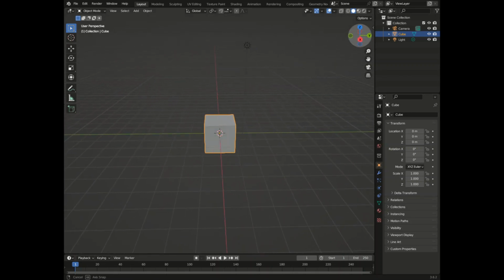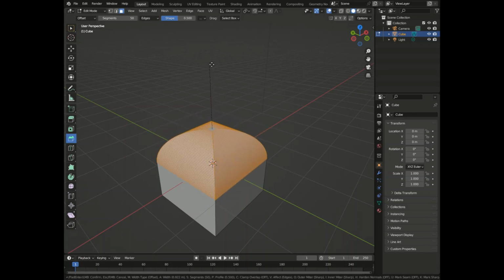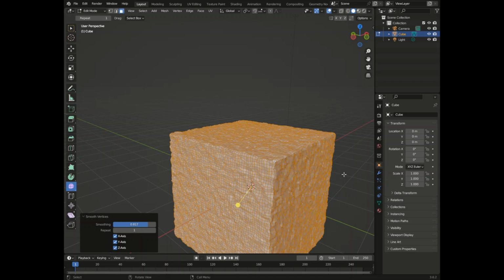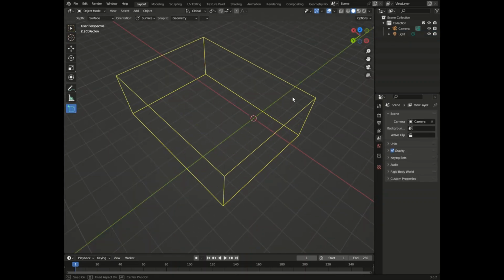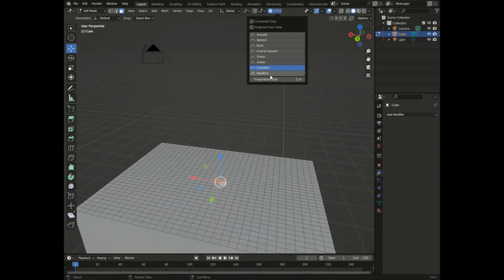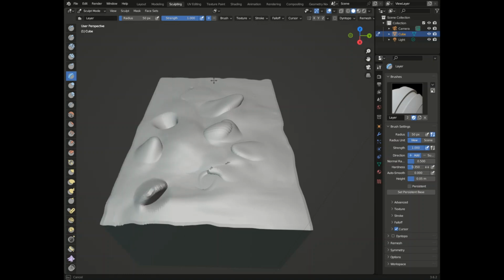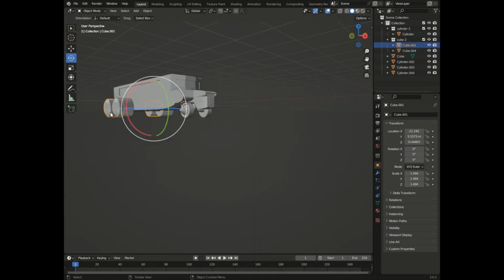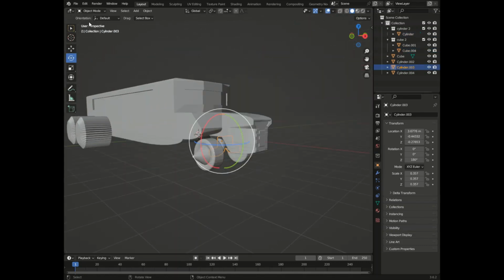a blender tutorial and showing off some builds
a simple blender tutorial